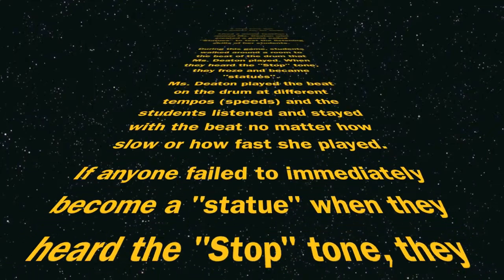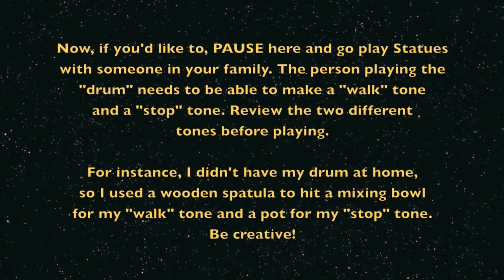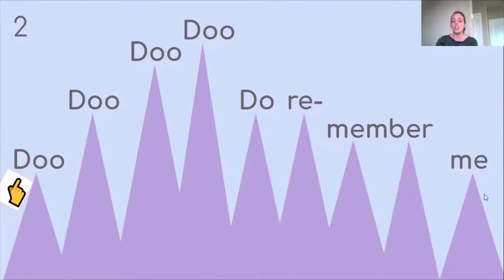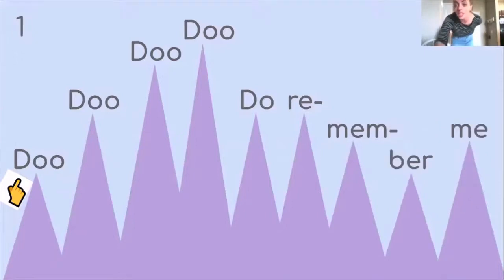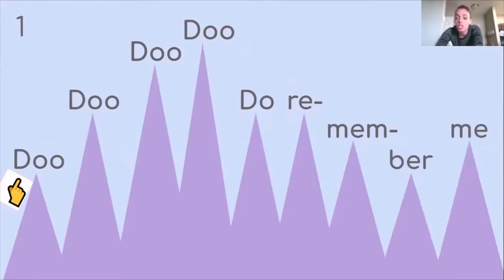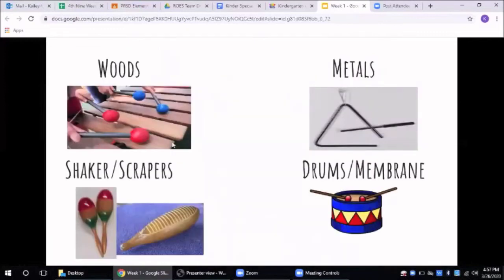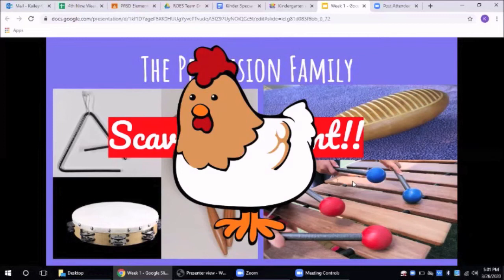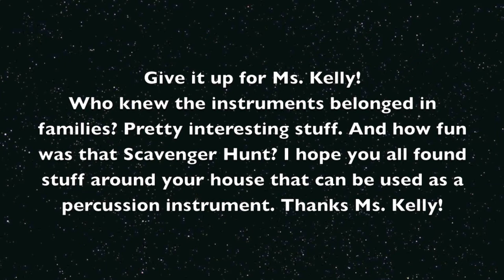MES Music Lesson #5 - PK-1st Grade (Sept 14)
MES Music Lesson #5 - PreK-1st Grade - September 14, 2020 - Ms. Deaton